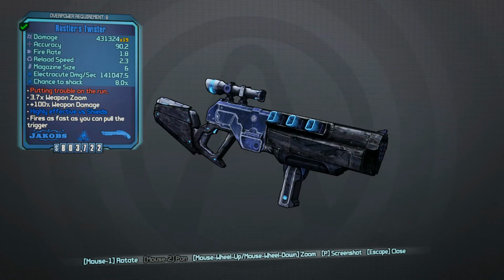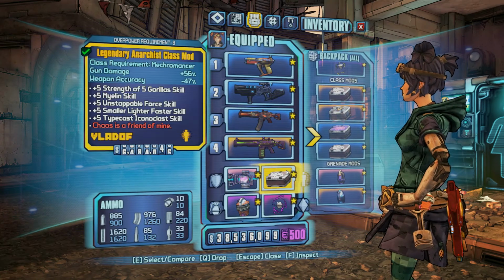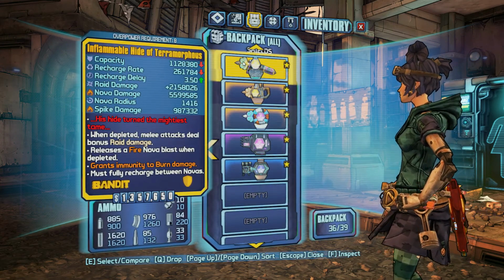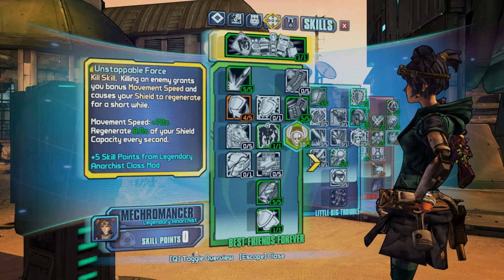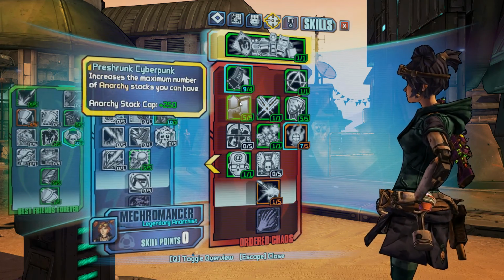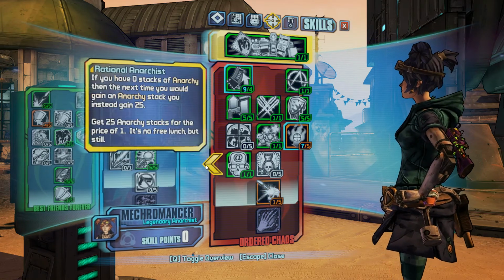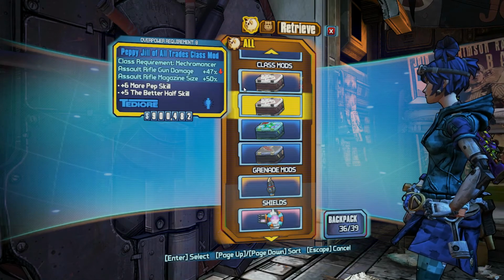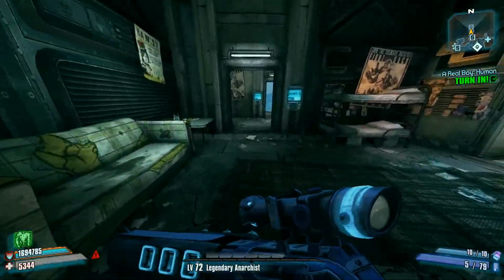My OP8 Mechromancer Save File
Apologies, I didn't mean for it to be so long. Commentary is at the beginning of the video and gameplay starts at 19:56 ... Enjoy!